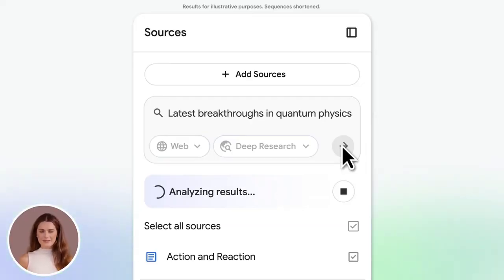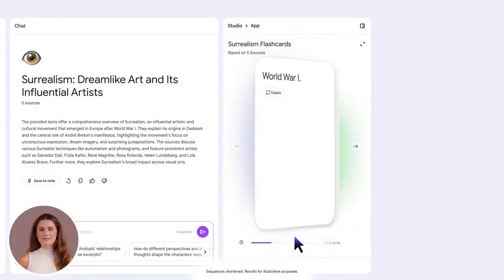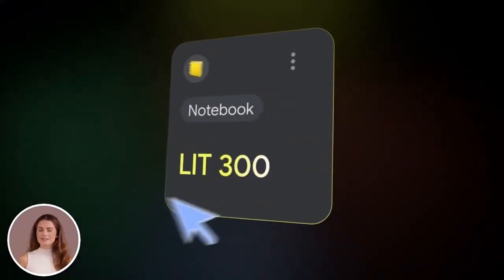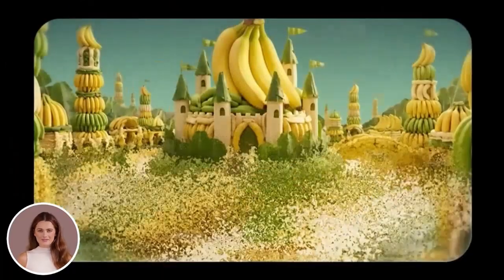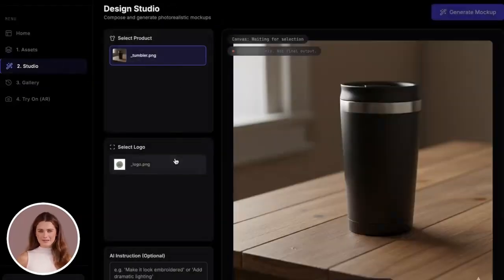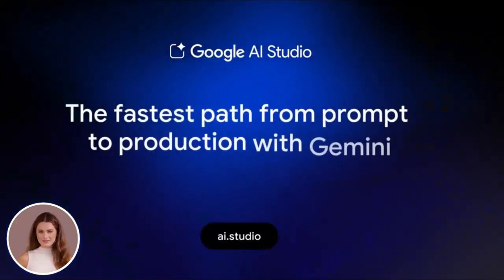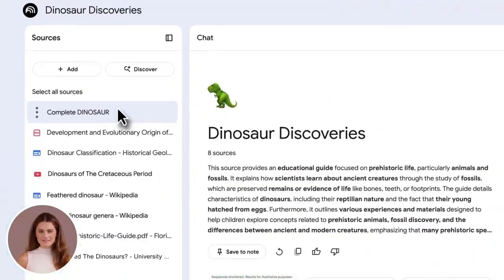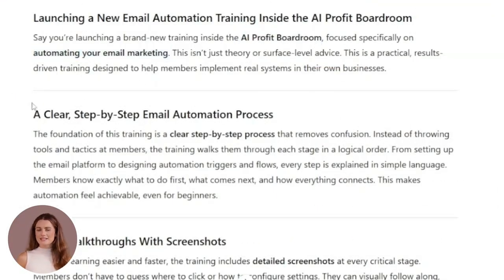Notebook LM Just Changed Research Forever (New Updates)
Notebook LM just became one of the most powerful free AI tools available.

If you’re still jumping between tabs, rereading documents, copying notes into slides, and manually building presentations… you’re working way harder than you need to.

Google rolled out major updates to Notebook LM throughout late 2025 and early 2026, and they completely change how you work with information.

In this video, I break down everything that actually matters.

We cover the new Video Overviews feature that turns your documents into narrated slide presentations. You upload PDFs, Google Docs, websites, or even YouTube videos, and Notebook LM creates a full video walkthrough with visuals, diagrams, quotes, and narration.

We also go through the redesigned Studio Panel that now lets you generate multiple outputs inside one notebook — multiple video overviews, audio summaries, mind maps, reports, slide decks, and more. No more creating separate notebooks for every version.

Then there are Visual Styles powered by Nano Banana, Data Tables that organize messy qualitative research into structured comparisons, Slide Deck generation, Infographics, and Deep Research — which now allows Notebook LM to search the web and compile structured reports with citations.

The biggest difference? It doesn’t hallucinate like most AI tools. It only uses your uploaded sources and cites everything back to them.

This tool isn’t trying to do everything.

It does one thing extremely well:
Helping you understand, organize, and present information faster.

If you’re serious about actually using AI tools to save time and build leverage, here are the resources I mentioned: